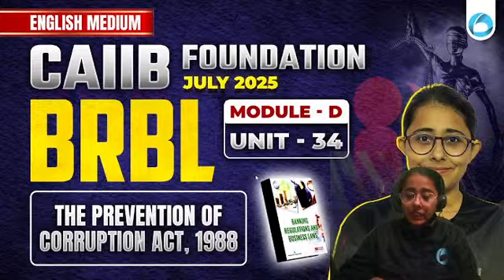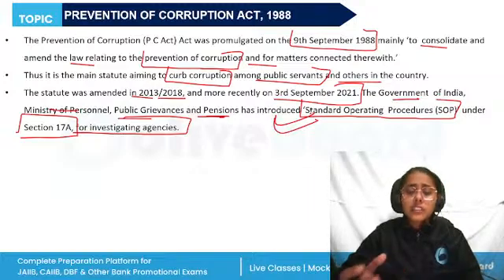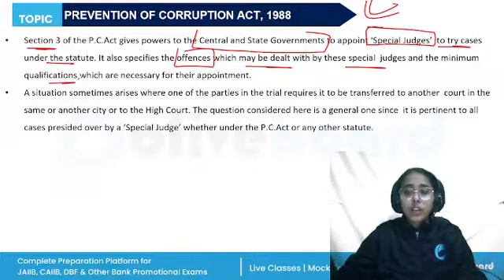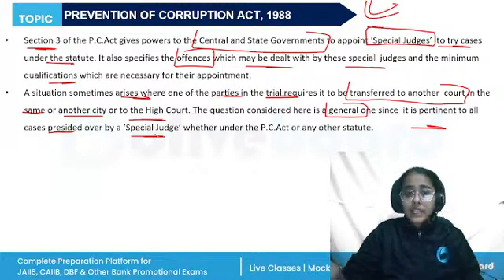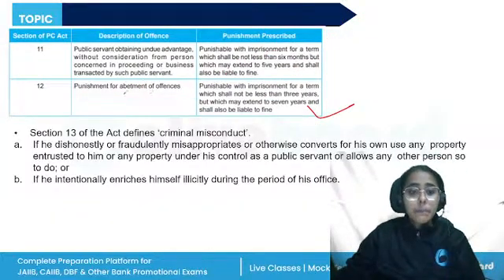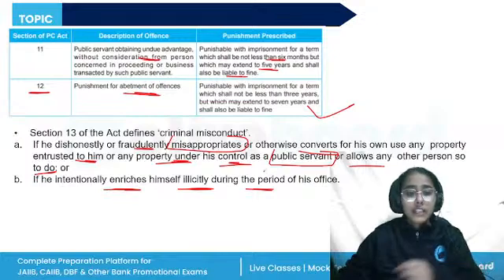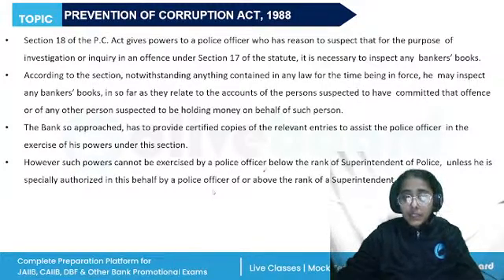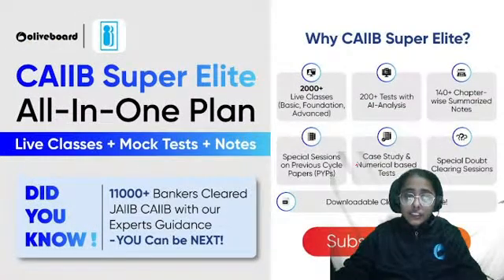CAIIB July 2025 | CAIIB BRBL Module D Unit 34 | CAIIB English Medium | CAIIB Exam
CAIIB BRBL Module D Unit 34 | The Prevention of Corruption Act, 1988 | CAIIB July 2025 | CAIIB BRBL English Medium CAIIB Online Classes 2025 | CAIIB Banking Regulations and Business Laws | CAIIB English Medium Classes | CAIIB BRBL Oliveboard